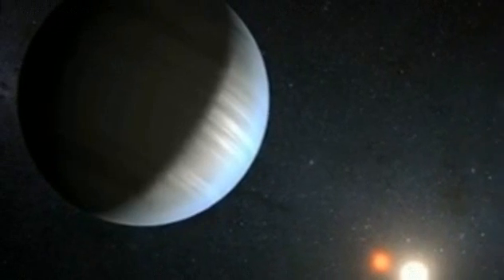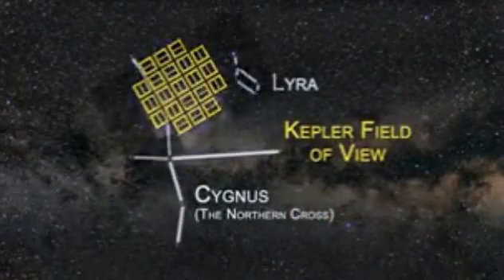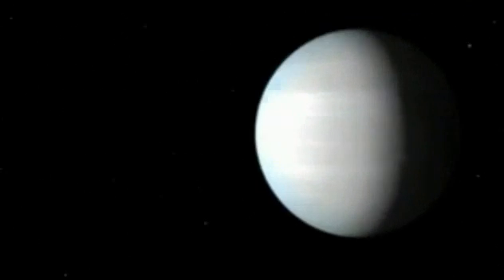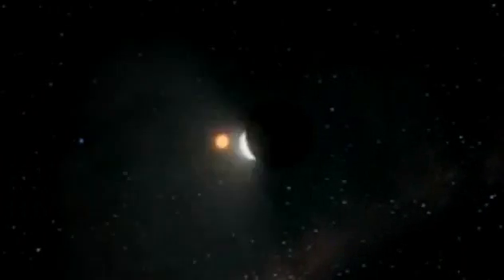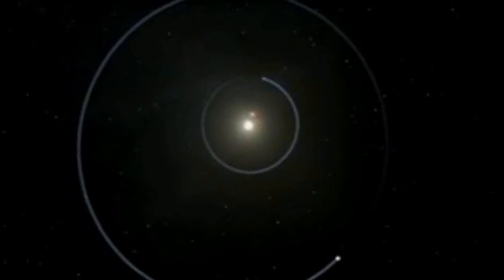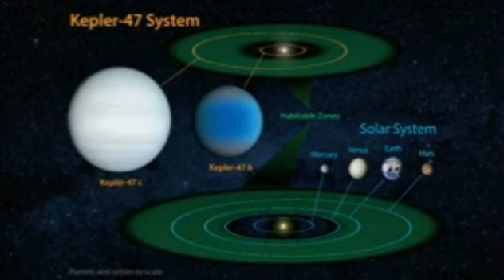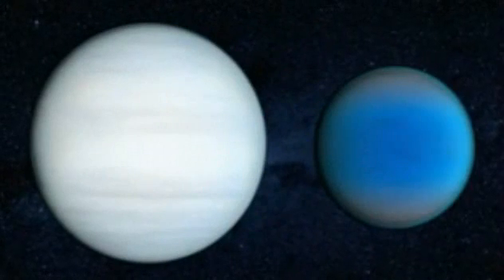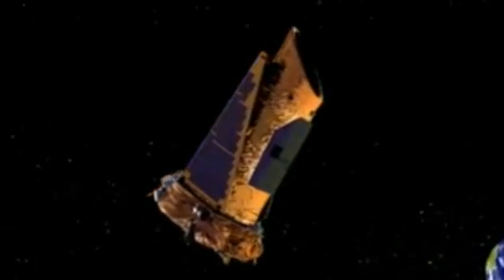Scientists announce most Earth-like world yet found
Potential planet KOI 172.02 has a radius of 1.5 times that of Earth
It orbits in its star's habitable zone - meaning it could host liquid water
Nasa believes almost every sun-like star could have at least one planet
461 potential planets identified by the Kepler mission since February 2012
Dramatic increase in number of Earth-sized planets